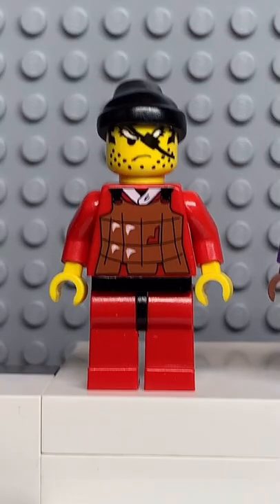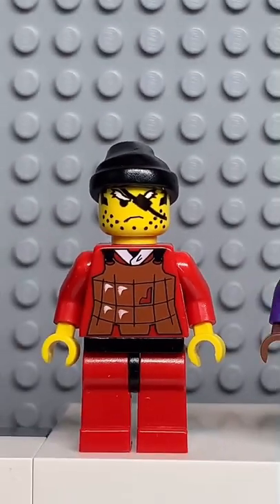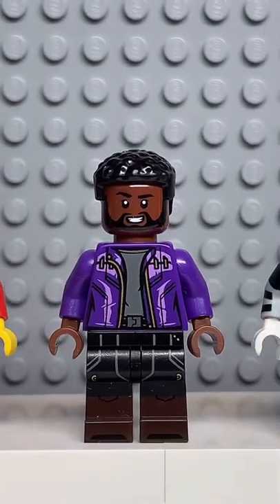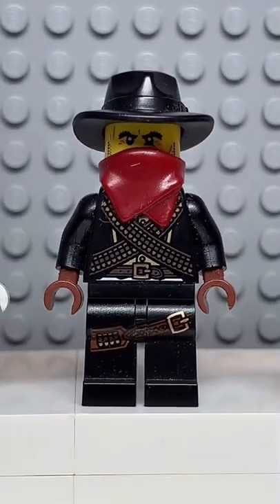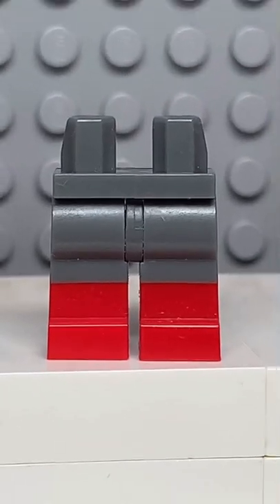How to make a LEGO JiDion Minifigure!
In today’s video I show you how to made a custom LEGO JiDion Minifigure!